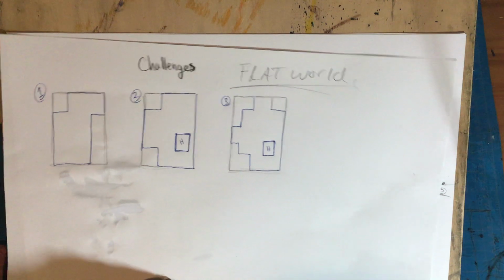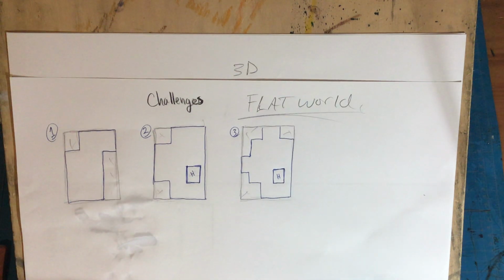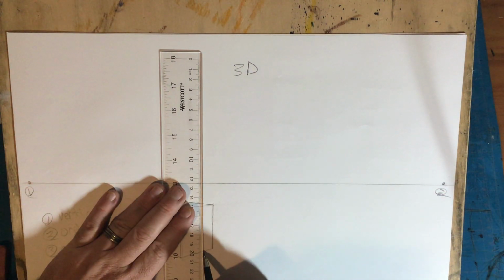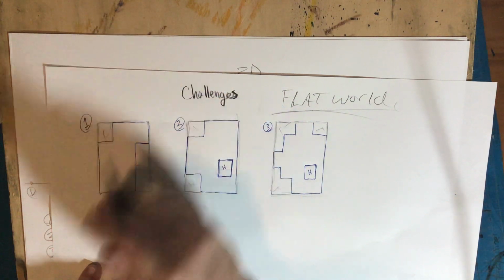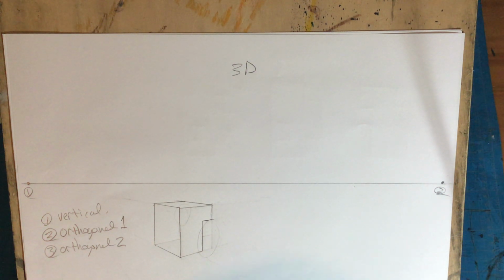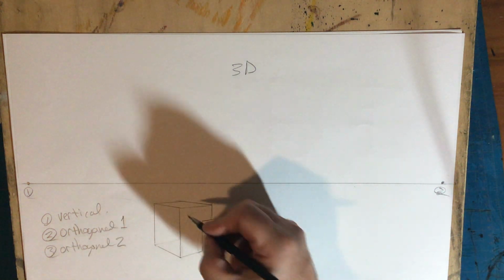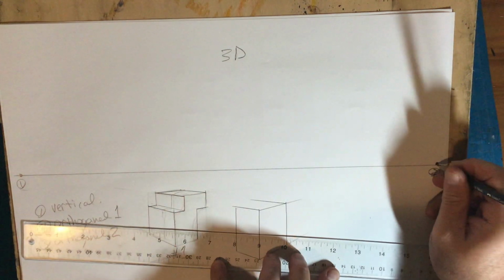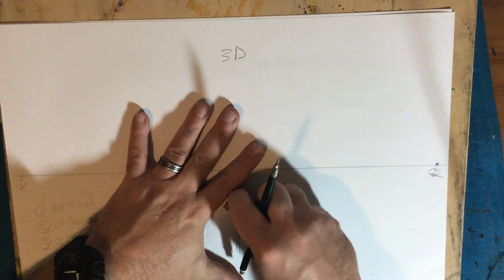2 point Perspective Shape challenges raw video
Here we discuss how to draw a basic box using 2 point perspective and then how we manipulate the box to turn it into a particular three-dimensional form based on a shape that has been provided.  This video is intended for use in a 7/8 classroom, depending on the class's level.